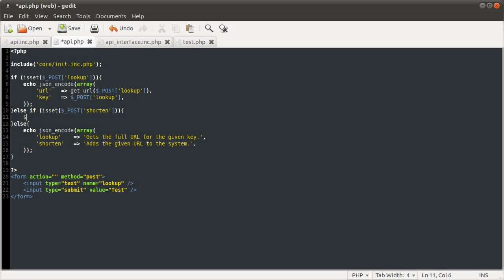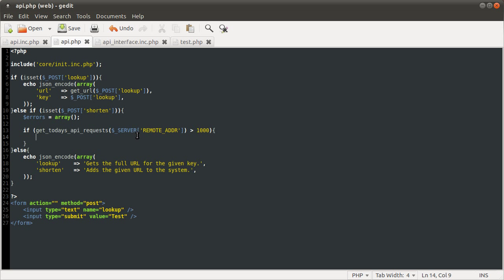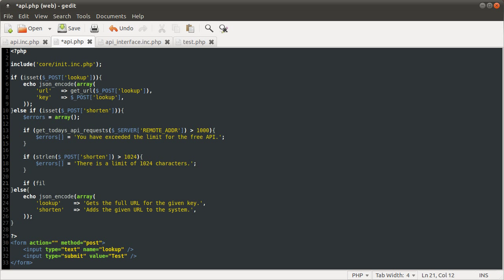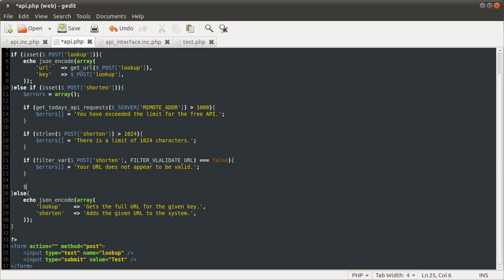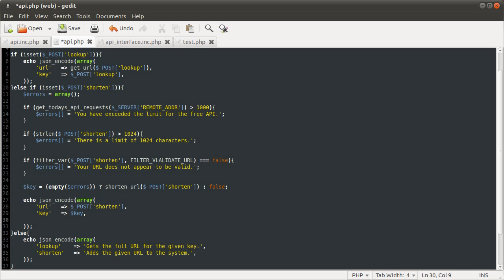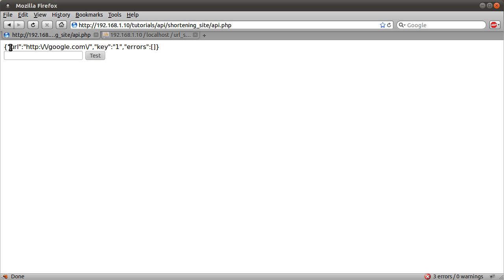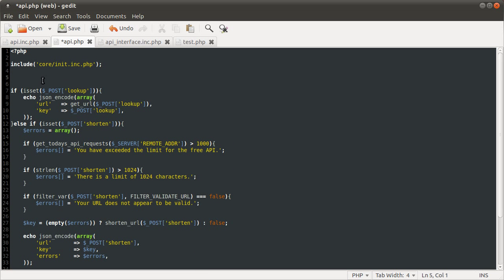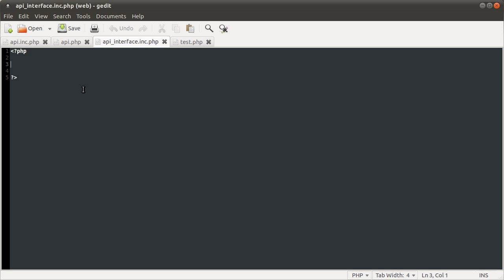PHP Tutorial: Developer API [part 03]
In this video I complete the api.php page